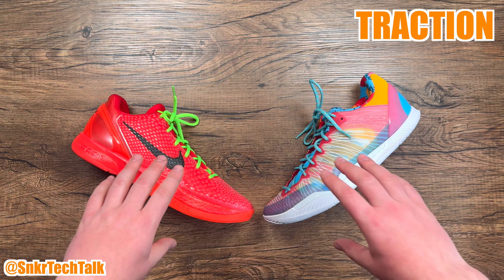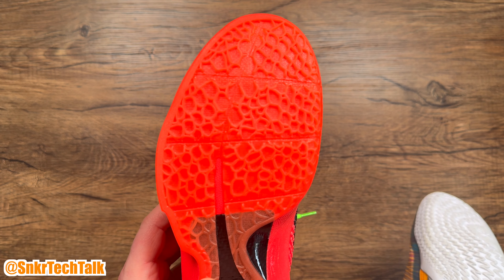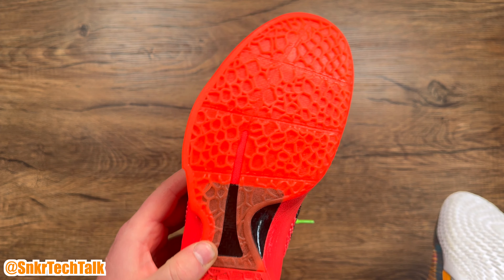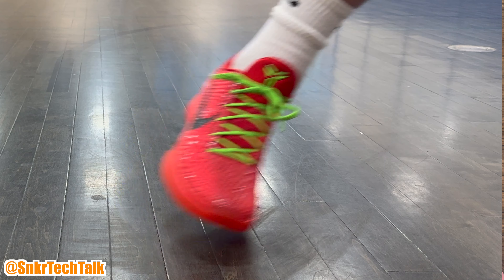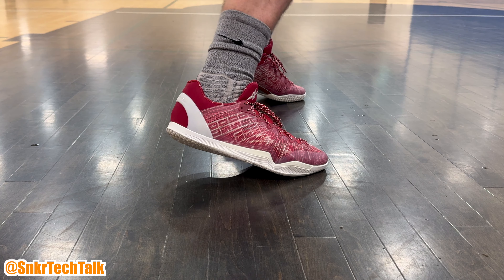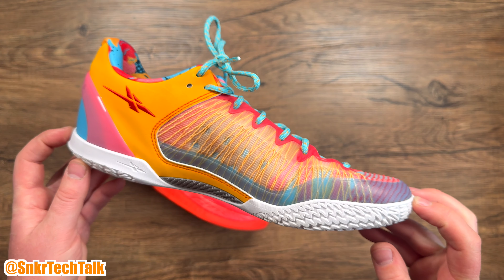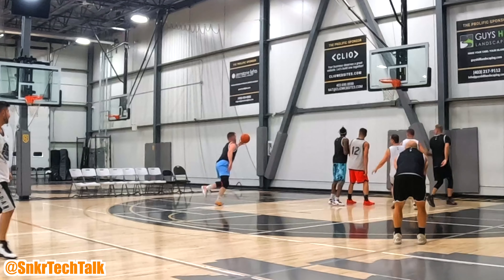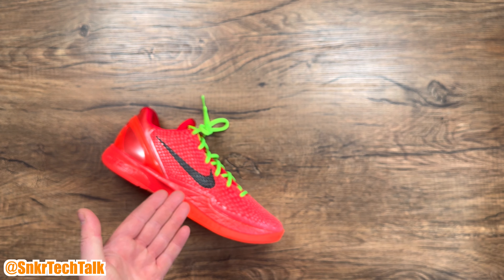Kobe 6 Protro vs Player 1 PLUS Performance Review - What's BETTER!??